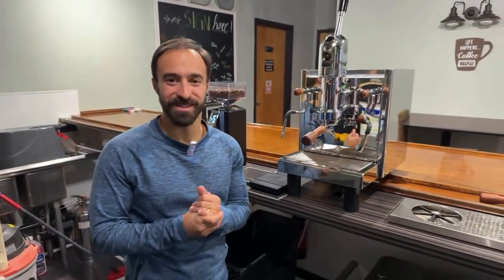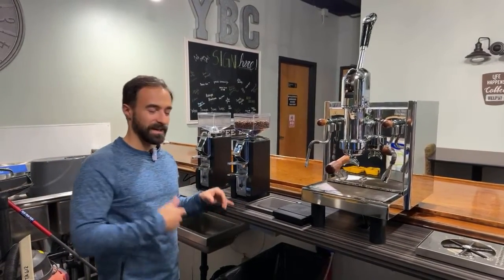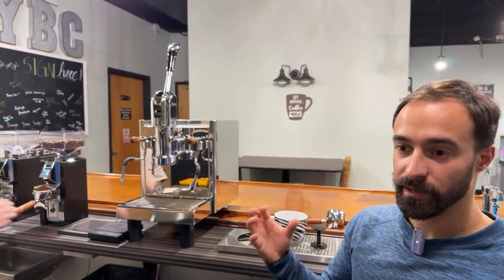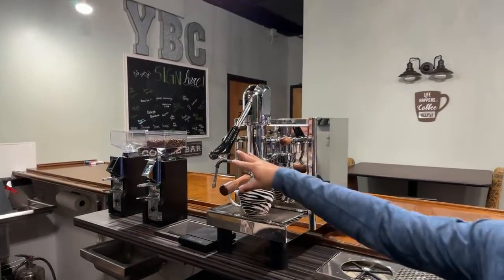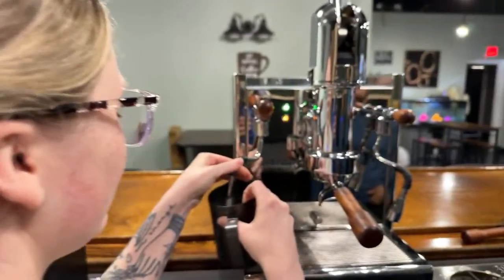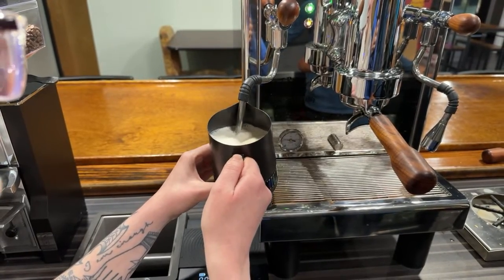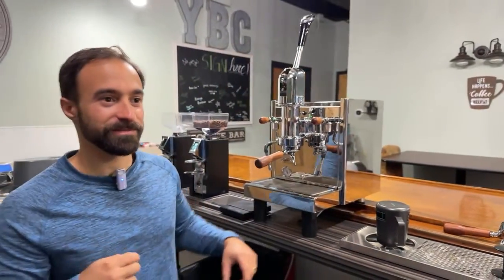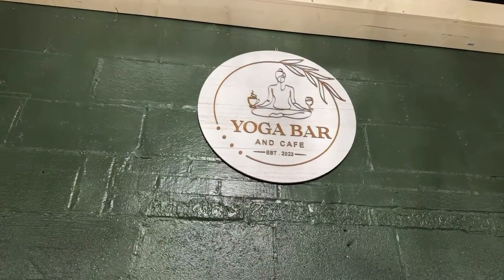Bezzera Strega Overview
Yoga and cafe in green Ohio has just opened and they have a very cool way of pulling shots for you.

Enter the bezzera Strega spring lever espresso machine it’s awesome I love pulling shots with this thing something very fun about physically pulling a handle to get your shot of espresso also the steam is wonderful.

Tamper / distributer
Bottomless portafilter
Dosing funnel
Knock box